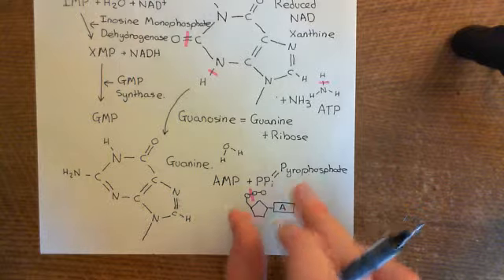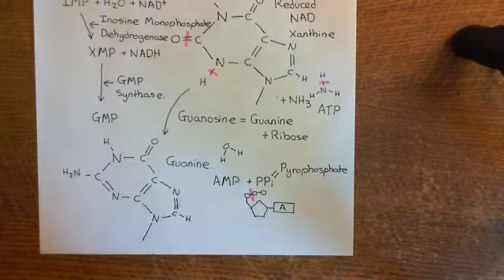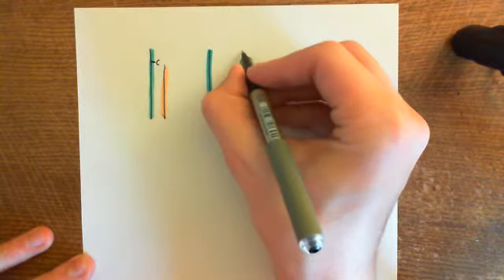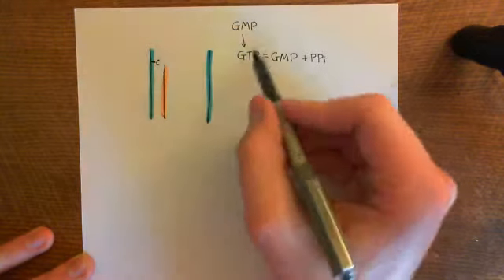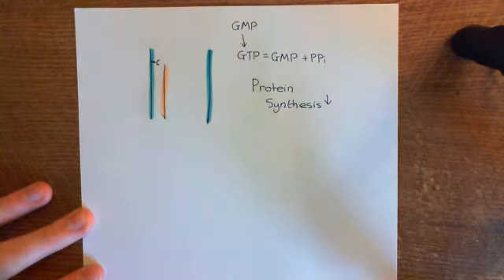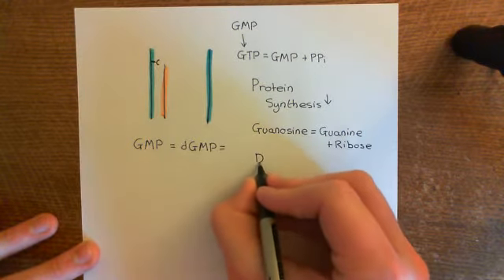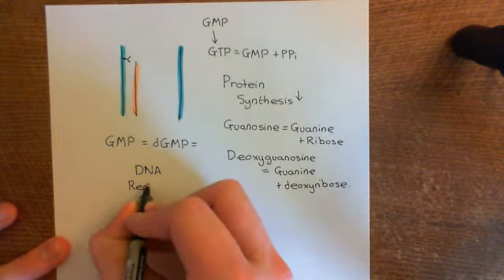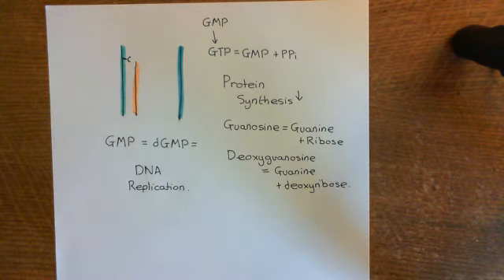The Adaptive Immune Response and Immunosuppressants Part 17